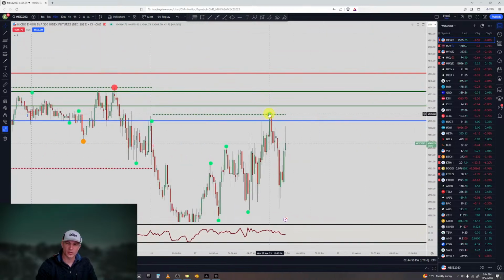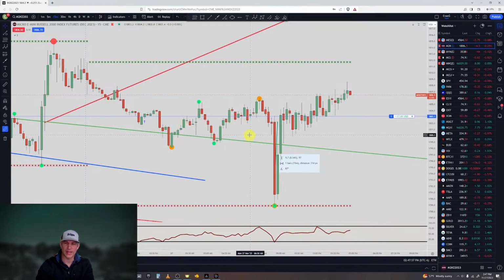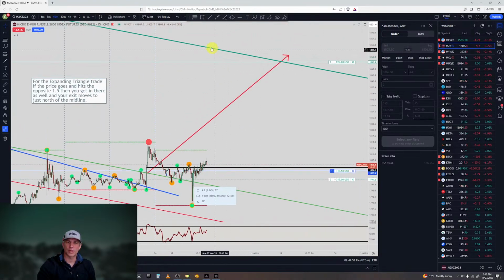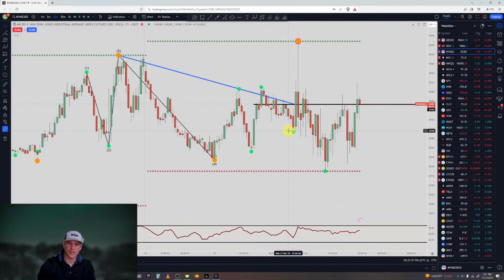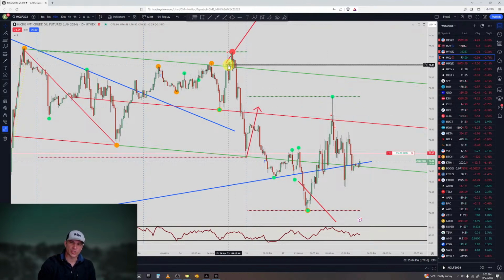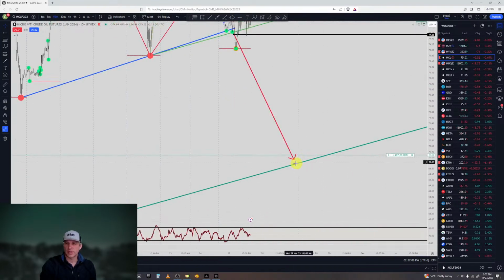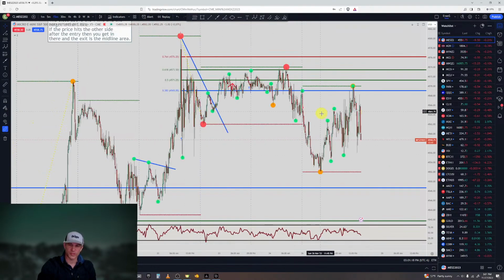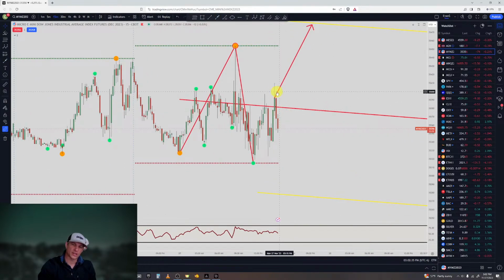Day Trading the Futures Markets for the US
Day Trading the Futures Markets for the US - S&P 500, Nasdaq, Dow Jones, Russell 2000, and Crude Oil using my own technical analysis